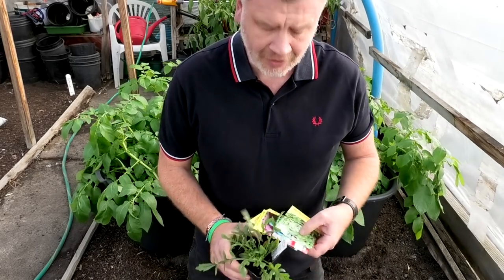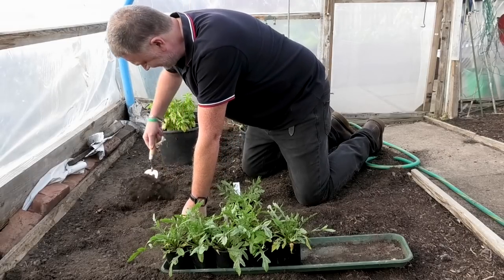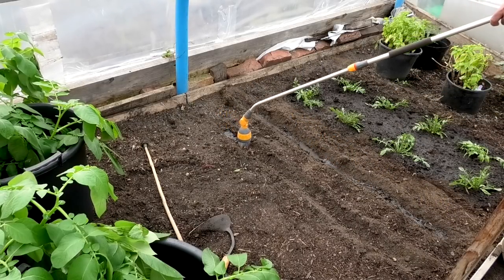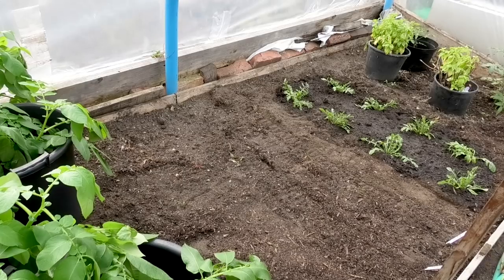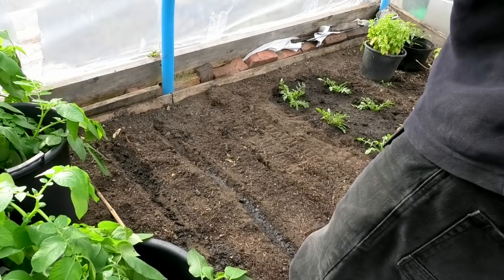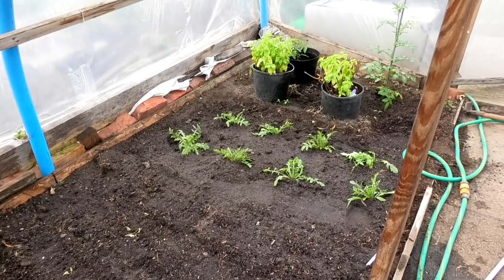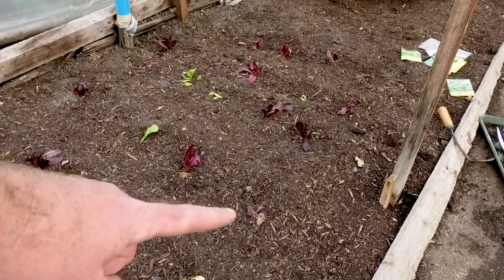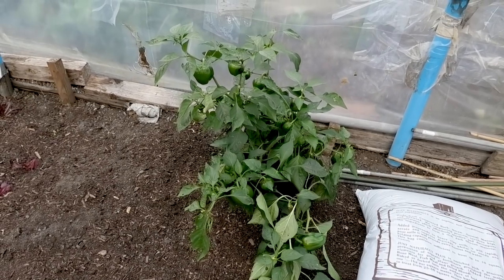Plant EARLY Seeds in the Allotment Garden in October Ready to Harvest in depths of Winter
Even though it's end of October we can still plant seeds and veg in the allotment garden ready for harvesting in the winter! Join me in the allotment garden to see what I'm planting.

xxxxxxxxxxxxxxx

27” iMac I have used Macs all my life - not one has let me down. Rock solid with rock solid software. I use Apple’s Final Cut Pro